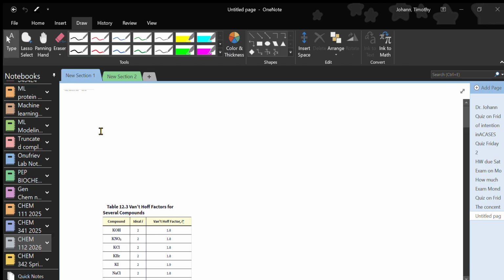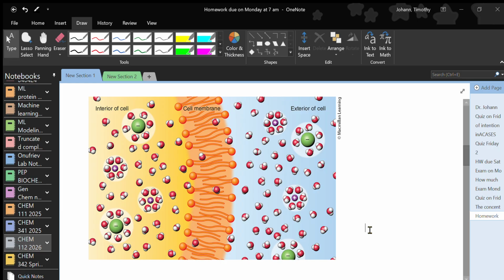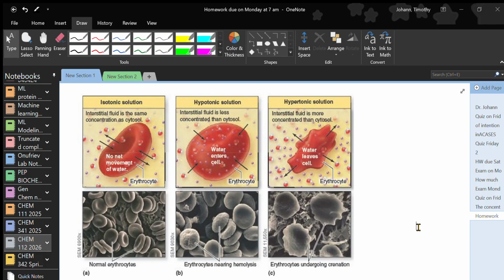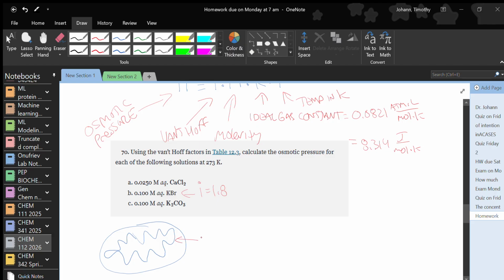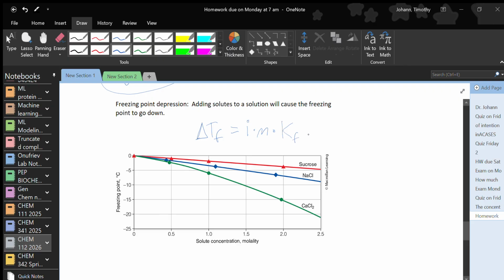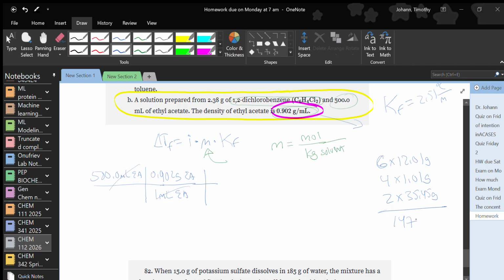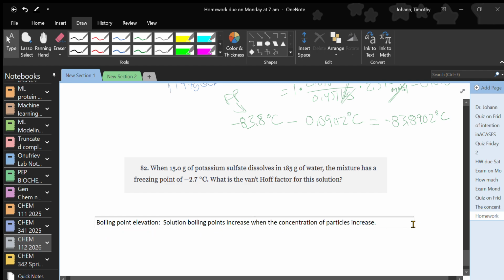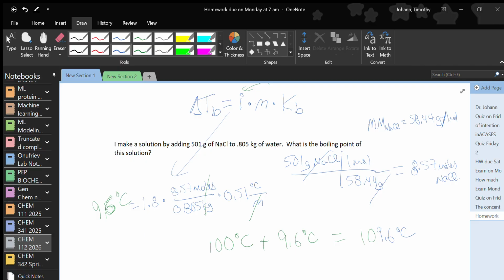020626 General Chemistry Lecture